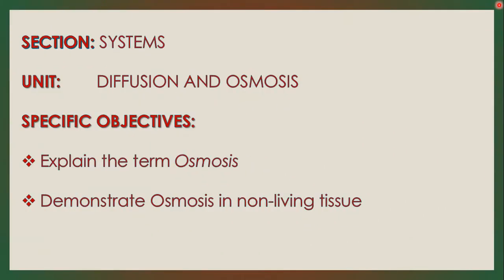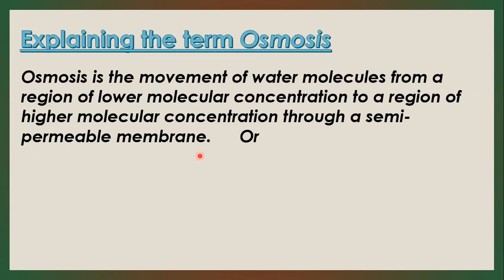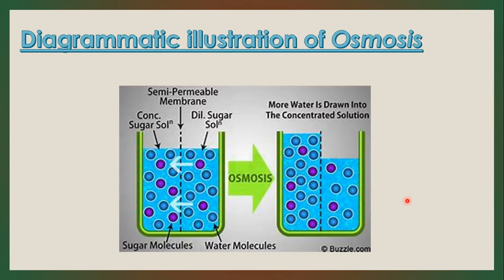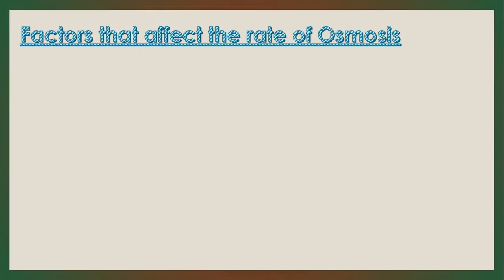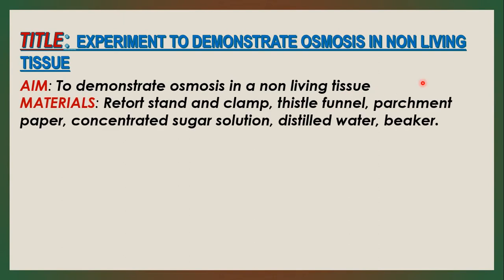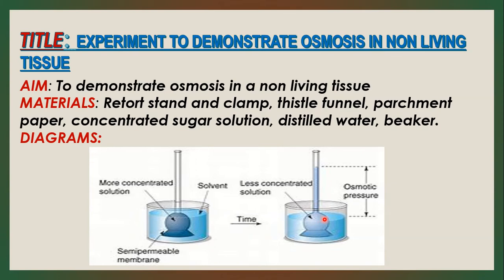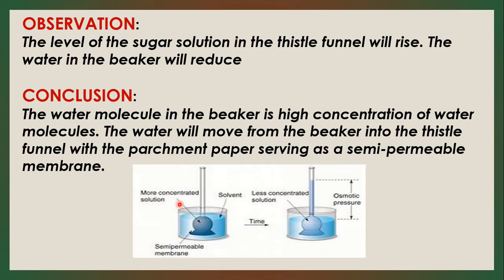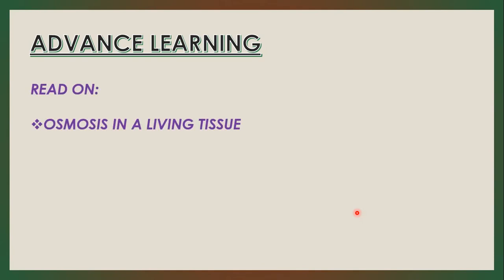science b8 lesson 7 osmosis in non-living tissue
osmosis in non living tissue